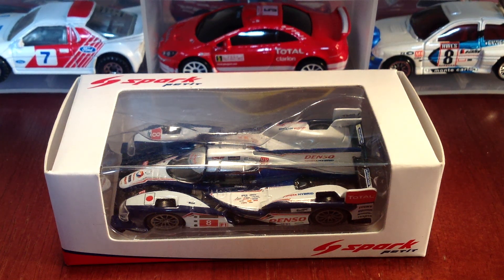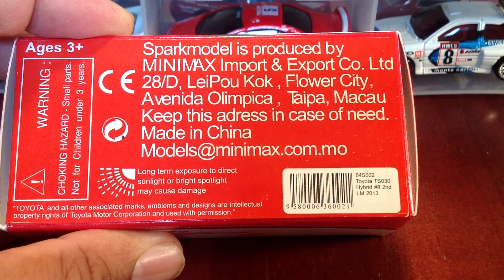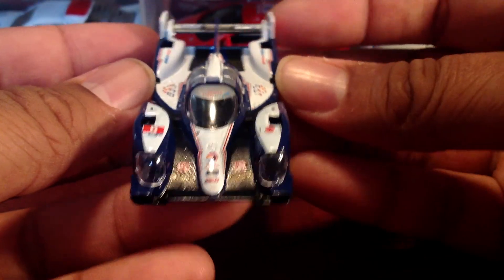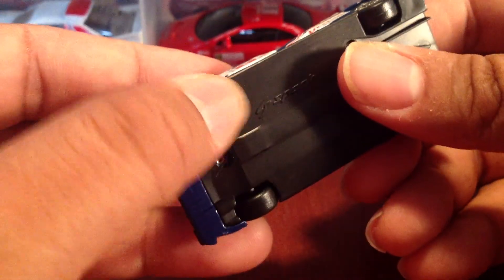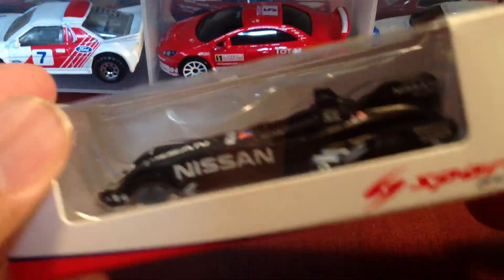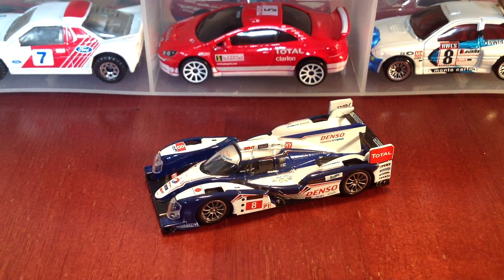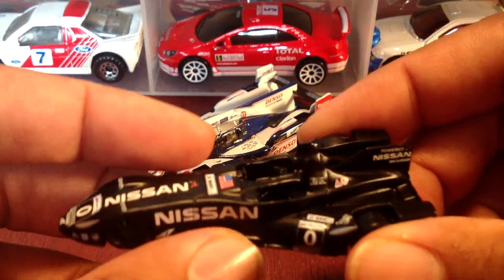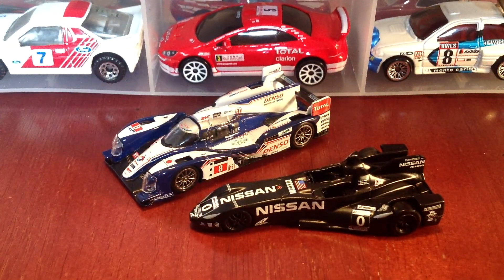More LMP1 Madness From Spark Fea. Toyota and Nissan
These castings by Spark are comparable to Kyosho. Race fans will love this.